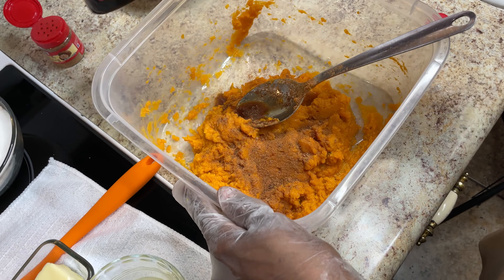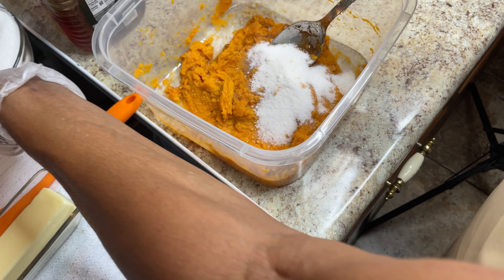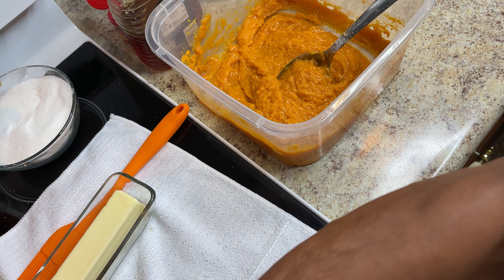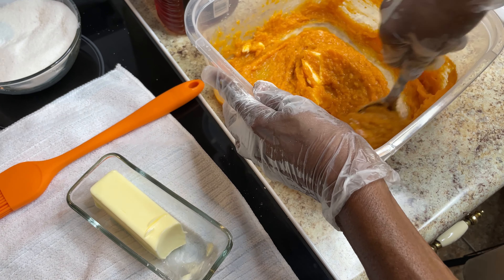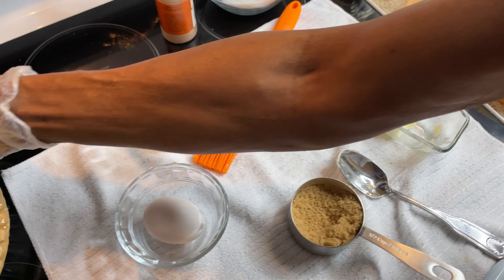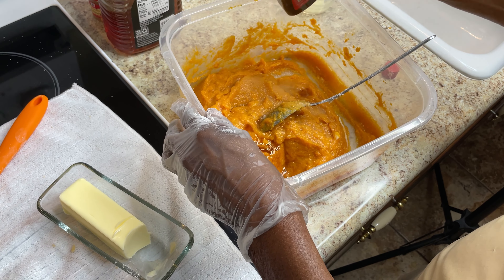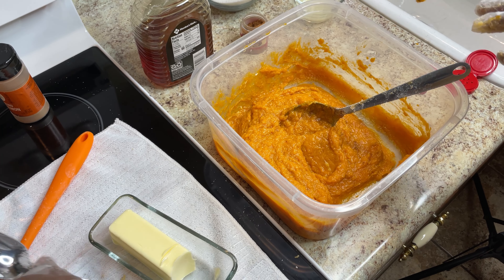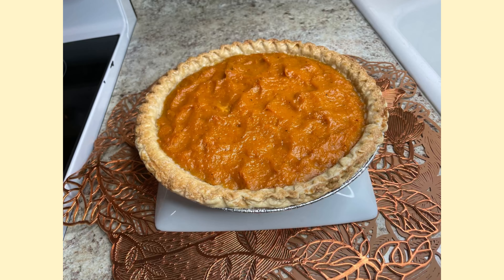Good Old Fashion Sweet Potato Pie | Thanksgiving Desserts | Mattie's Kitchen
MattiesKitchen, in this video Mattie will be sharing her recipe for a "Good Old fashion Sweet Potato Pie." With Thanksgiving just around the corner this is the perfect dessert for Thanksgiving or any other occasion. There's nothing like a freshly baked sweet potato pie to usher in the holiday season. So sit back and relax as you enjoy this cooking show from start to finish! Mattie's Kitchen 👍🏿

✨ Ingredients: Small Sweet Potatoes aka Candy Yams, Pure Honey, Pure Vanilla Extract, Ground Cinnamon, Ground Nutmeg, Land of Lake Butter, White Sugar, Brown Sugar, and Lemon Juice.